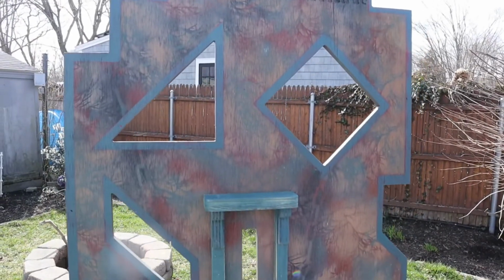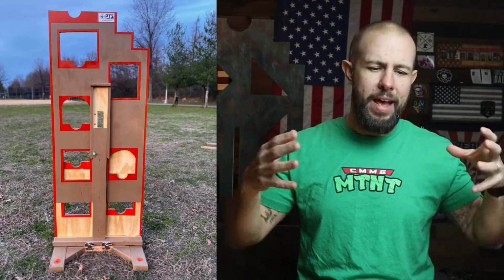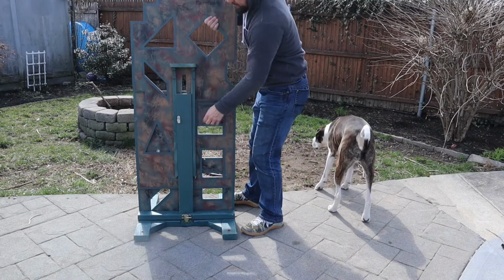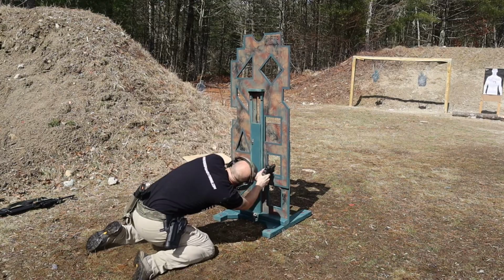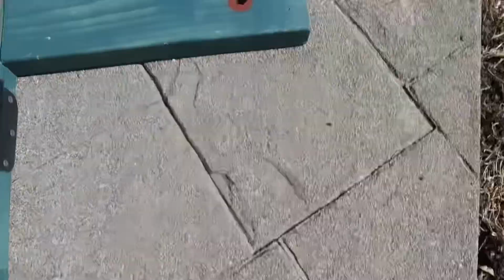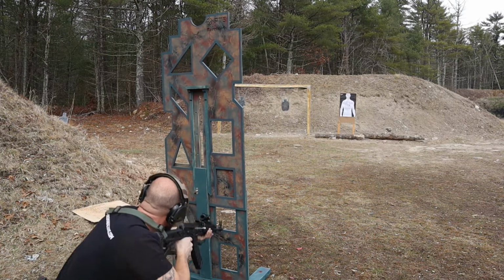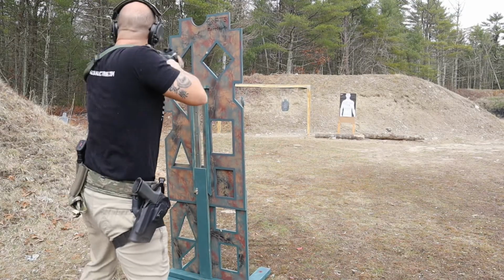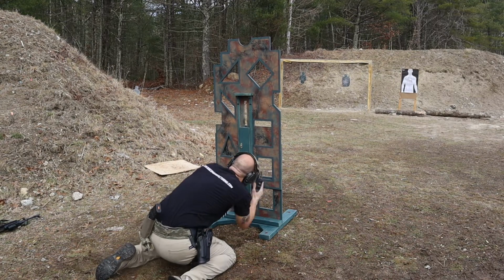PTS Barricades PTSB Full Size Review – Portable, Adjustable & Foldable Design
In this comprehensive review, we delve into the PTS Barricades PTSB Full Size model, highlighting its innovative features such as a foldable base and adjustable height. Designed for versatility and ease of use, this portable barricade is ideal for various applications, from crowd control to event management. Watch as we test its durability, setup process, and overall performance to help you determine if it's the right fit for your needs.